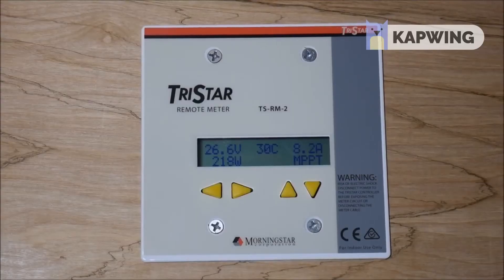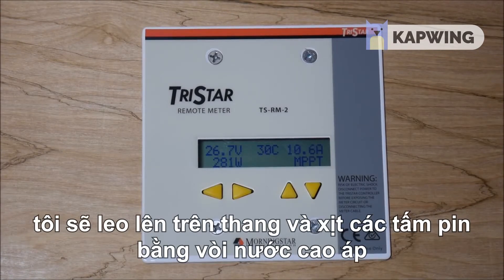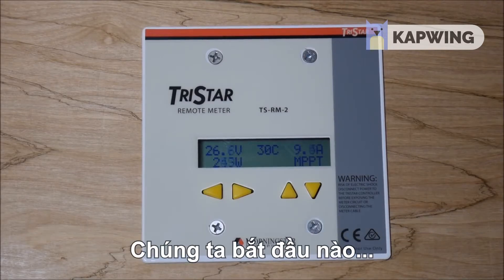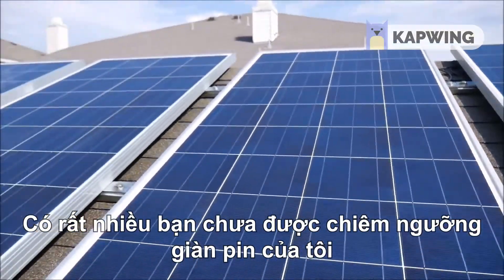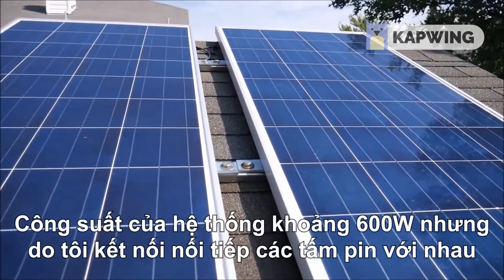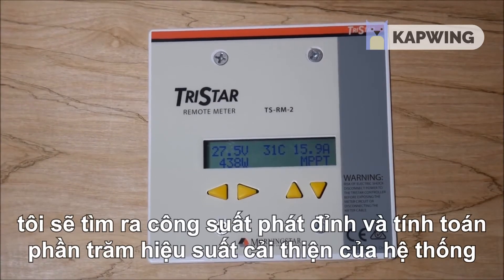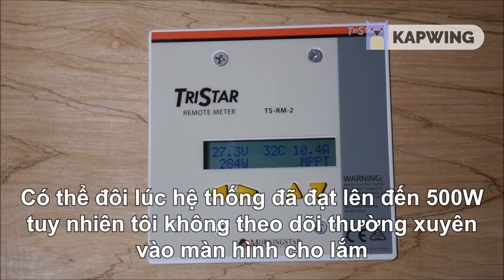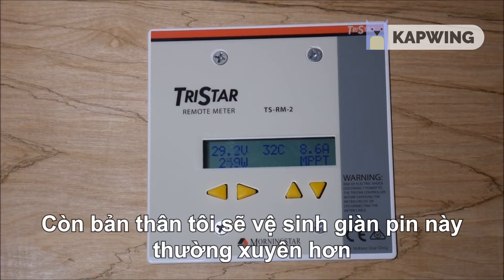Vệ sinh giàn pin mặt trời - Cải thiện 18% hiệu suất hệ thống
Đây là hệ thống điện mặt trời được lắp đặt vào ngày 8/9/2017 sau đó 12 ngày vào ngày 20/9/2017 anh chàng này đã tiến hành vệ sinh tấm pin của mình.

Hệ thống bao gồm 4 tấm pin với công suất đỉnh 580WP ( 2 tấm 158W và 2 tấm 145W ).